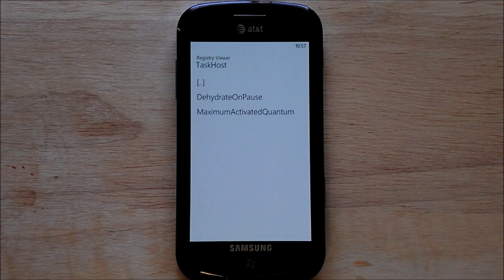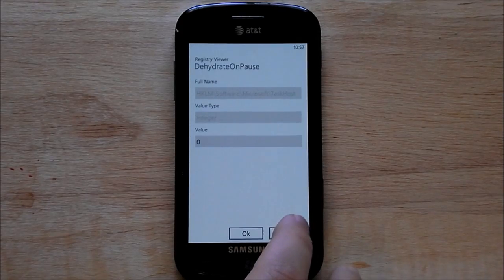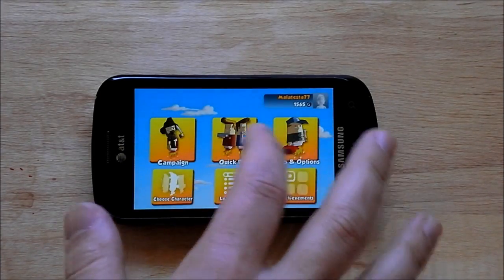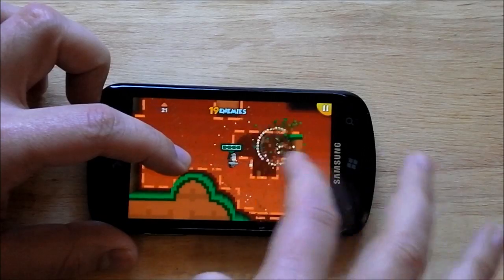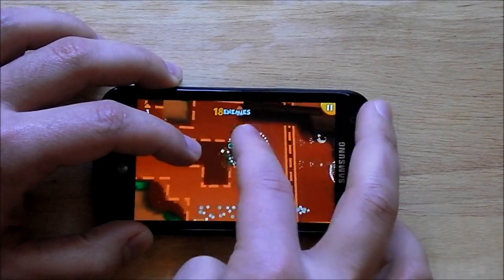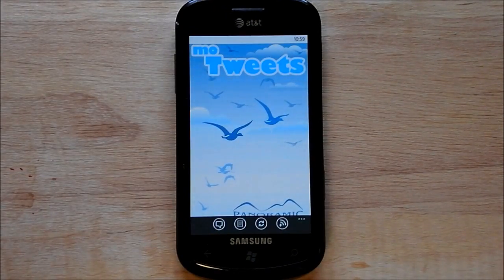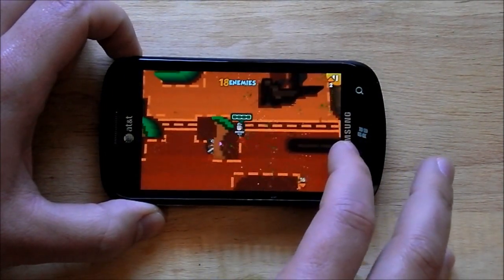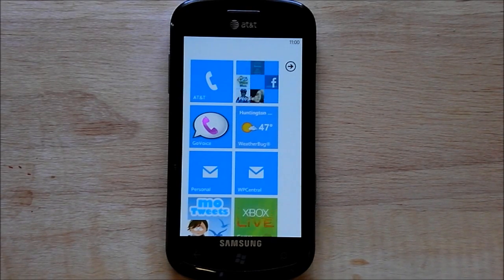Windows Phone 7 "Dehydration Hack" demo (WPCentral.com)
Demo of a hack that disables the "resume" function in WP7, bringing simulated background multitasking to the OS, discovered at Windows Phone Hacker.